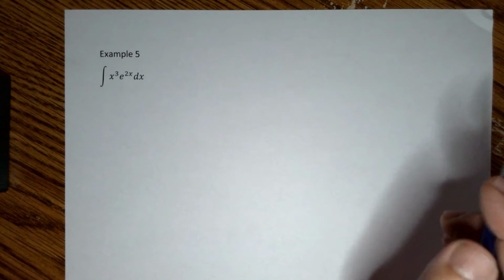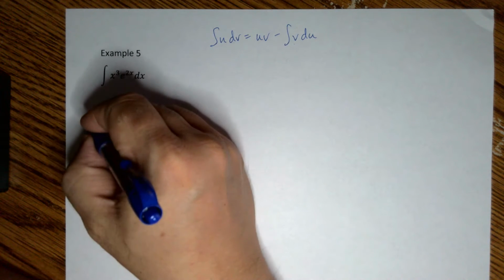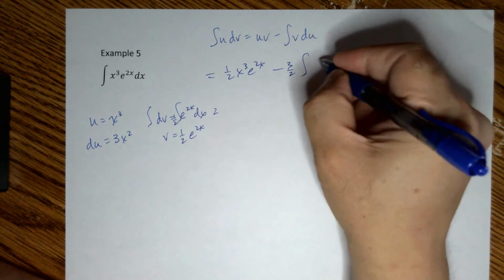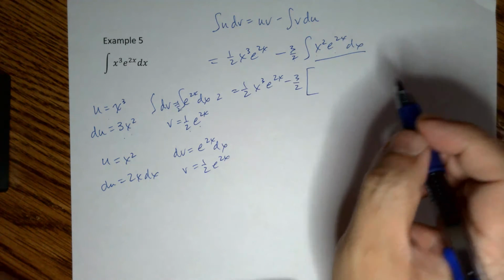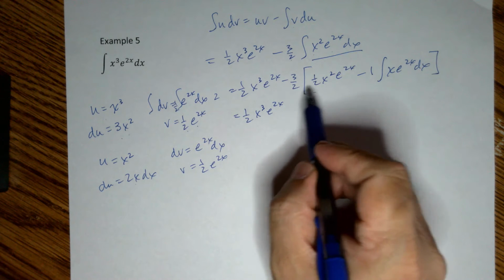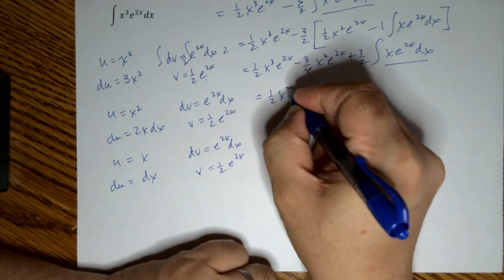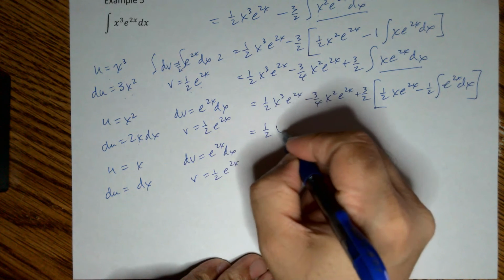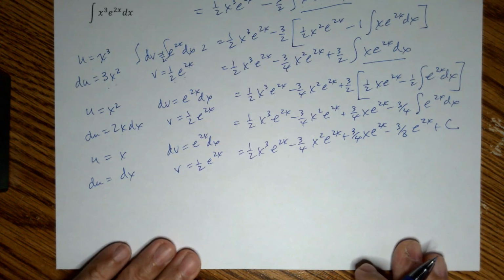Integration by Parts Example 5